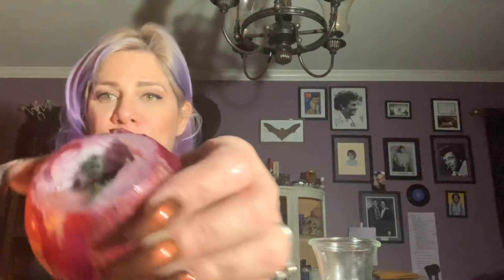Get the Fu@@ OUT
You’re a demonstrate a very old ritual with a twist, if you need to contact me you can at Our visit our shop You can also find us on Facebook under EnchantedBelleWitch, or under Belinda Michael Reidy